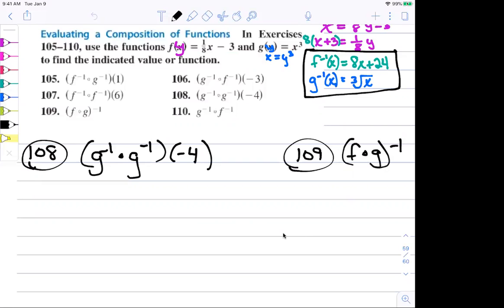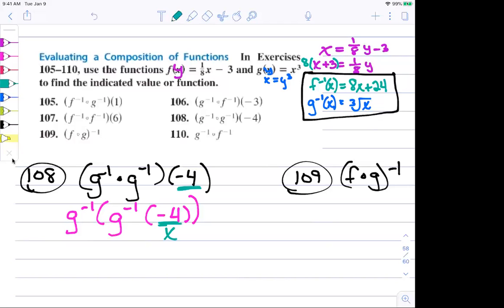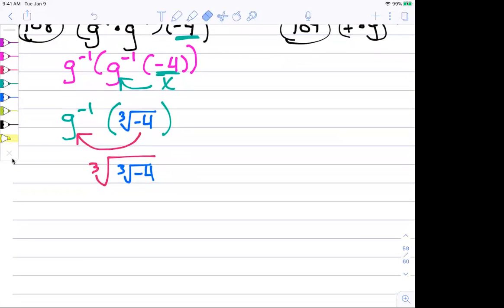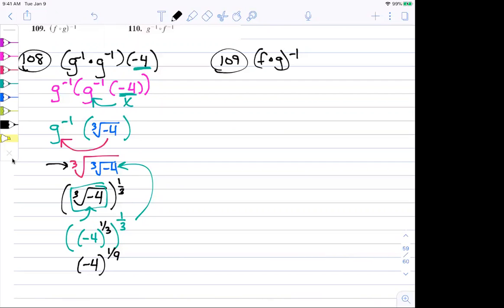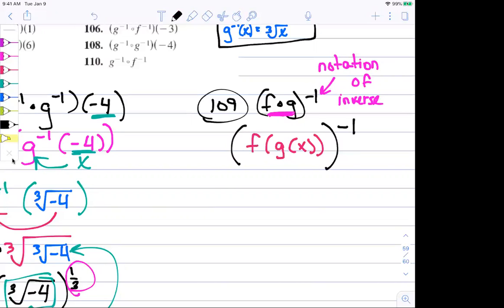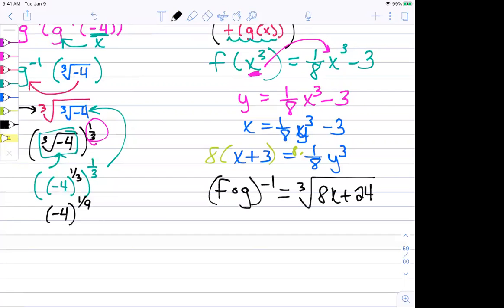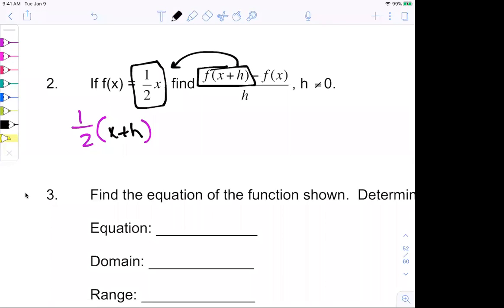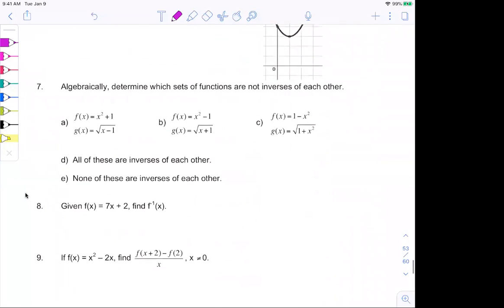HPC Chapter 1 Review Day 1